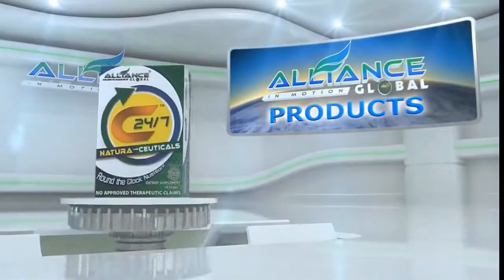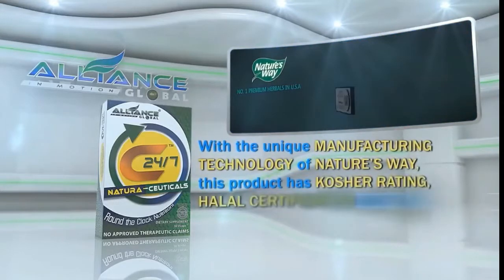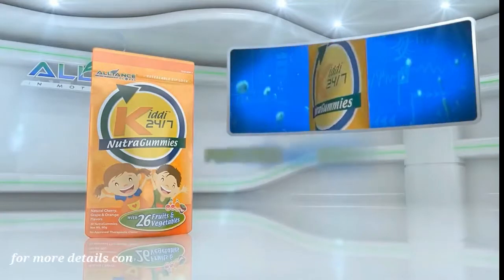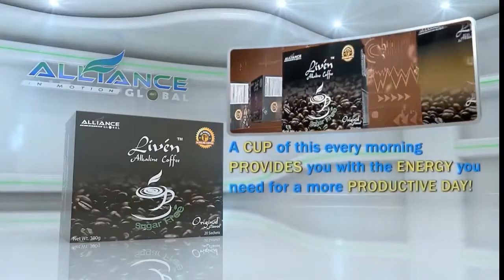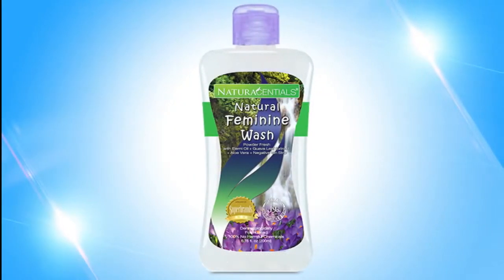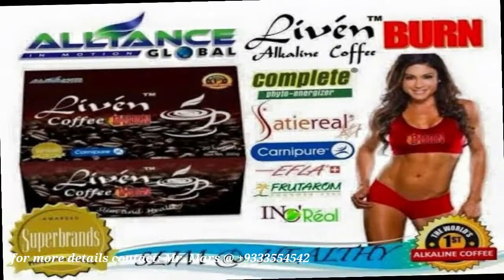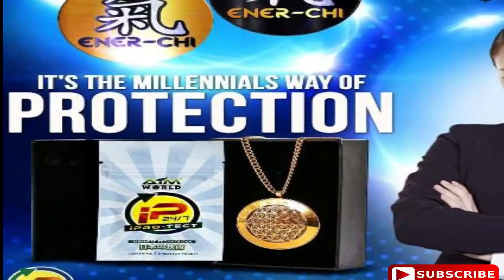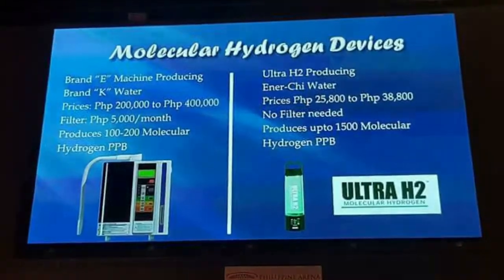ANO Ang Benefits sa Product ng Aim Global??Updated Aim Global Products 2019 ( in English)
Aim global products was proven and tested to our users..